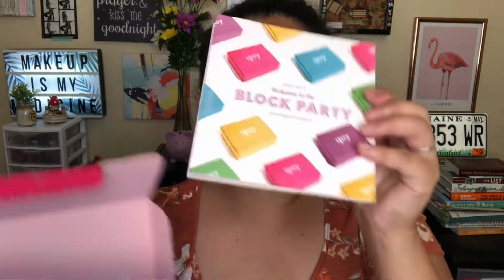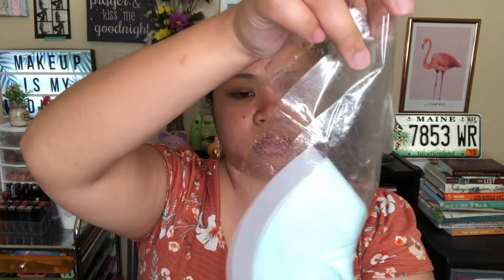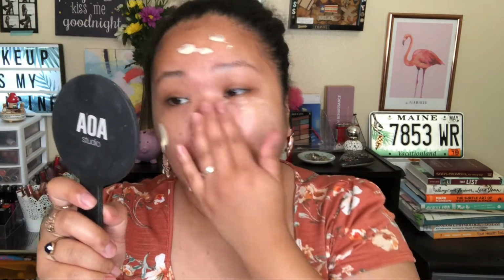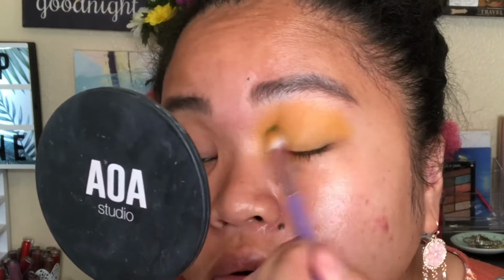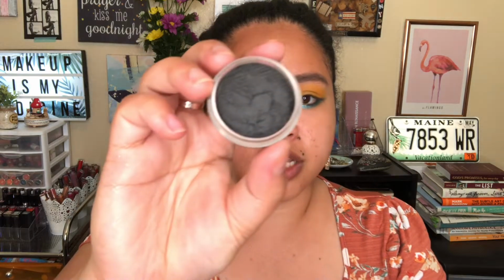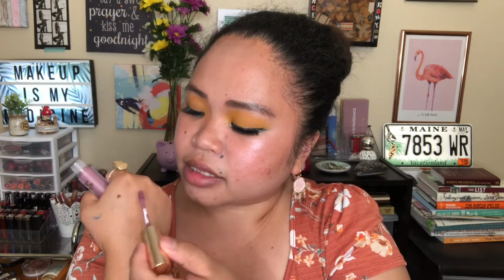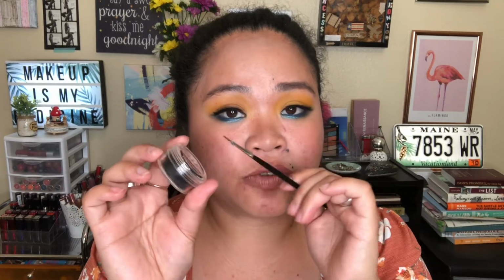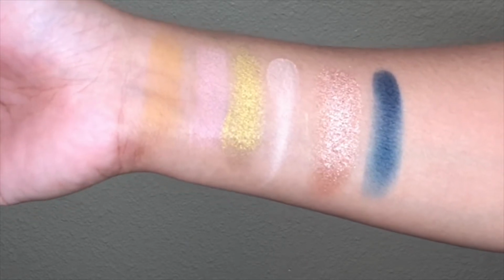JUNE IPSY GLAM BAG PLUS 2019 TETRIS EYESHADOW PALETTE WORTH IT?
Hello everyone! It is the time of the month another unboxing time! Yay!!! I’m really excited to try on of the Tetris eyeshadow palette because I was a huge fan of Tetris when I was young. I love to play tetris plus I love the green packaging. So here is my unboxing for June Ipsy Glam Bag Plus 2019. I’m excited to try on different things especially when you are new to other beauty products. Also this is the second time that I will be getting a product from Sunday Riley. They have this Vitamin C Hydrating Cream. So if you guys are curious about these products please check it put now my unboxing and try on style. These products will be a first impression reviews. Have a wonderful day and good luck! 😊

PRODUCTS USED:
Tula Skincare Major Glow Sheet Mask Value: $26 for set of 3
Sunday Riley C.E.O. Vitamin C Rich Hydration Cream Value: $65
Suva Beauty Hydra Liner in Grease & Six Twenty Brush Set Value: $26 for a set
Tetris Game On Eyeshadow Palette Value: $24
Jolii Cosmetics Luxe Creme Matte Trio Value: $54
Mario Badescu Green Tea and Aloe Facial Spray
Somebymi V10 Tone-Up Cream
Maybelline Fit Me Loose Powder (Fair Light)
Nomad Cosmetics Eyeshadow single (Blue Lagoon)
L'oreal Paris True Match Lumi Bronze It (Medium)
Shopmissa AOA Studio Pressed Highlighter (Fortune)
Shopmissa AOA STudio Lumi Blue (So Close)
Etude House Drawing Eye Brow (GRay Brown)
The BrowGal By Tonya Crooks (Brown Hair 02)
Nyx Cosmetics Eyeliner Pencil (Satin Blue)
Colourpop Creme Eyeliner (Swerve)
Wander Beauty Mile High Club Mascara (Black)
Kiss Strip Lash Adhesive (Clear)
Salon Perfect Be Natural Lashes (610)
Nyx Cosmetics Liquid Suede Cream Lipstick (Soft Spoken)
Colourpop Lippie Stix (Can't wait)

ALL OPINIONS THAT I SAY ON THIS VIDEO ARE ALWAYS MY OWN, AND 100% HONEST. I DO NOT ACCEPT MONEY IN EXCHANGE FOR THIS POSITIVE REVIEWS.